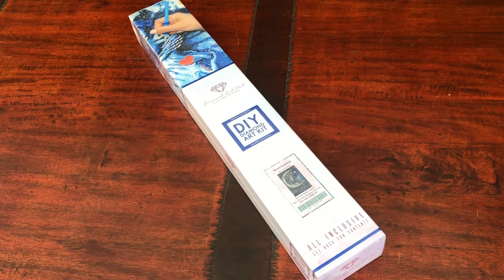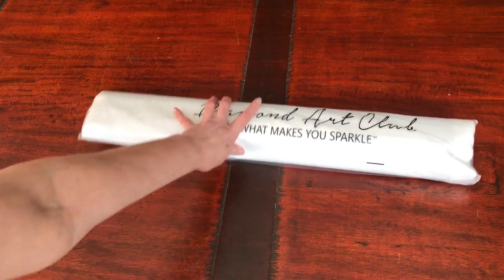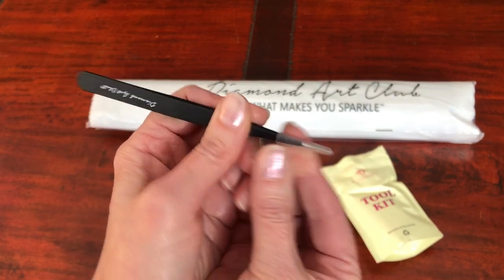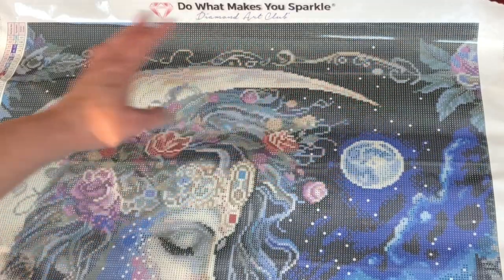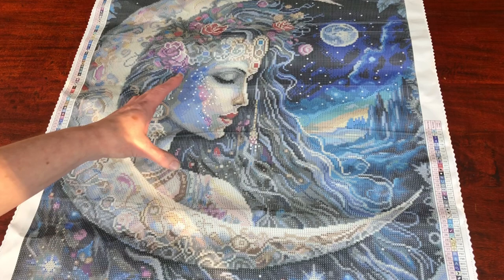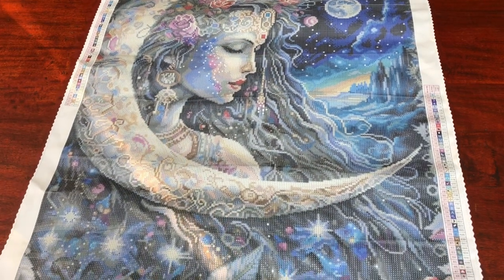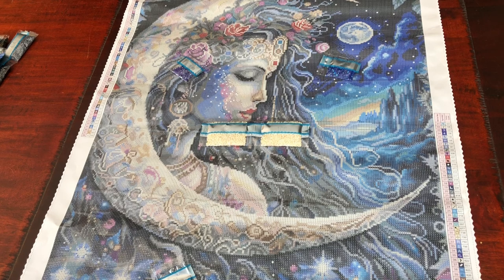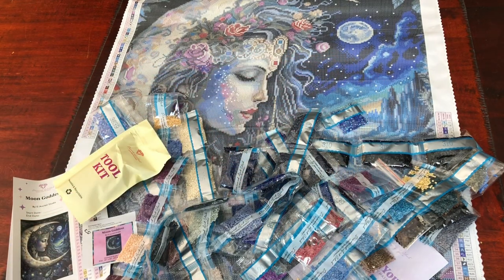Unboxing 🌘 MOON GODDESS by Diamond Art Club, new release for their anniversary. Did you get yours?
What stunning details in this painting. Have a close look around this kit, see the diamonds, where the ABs go and more. A new release to celebrate 5 years of Diamond Art Club.

Suzanne